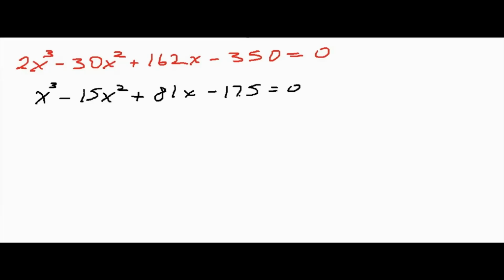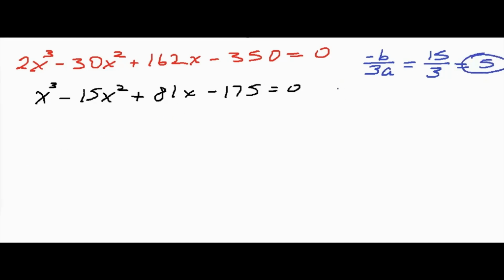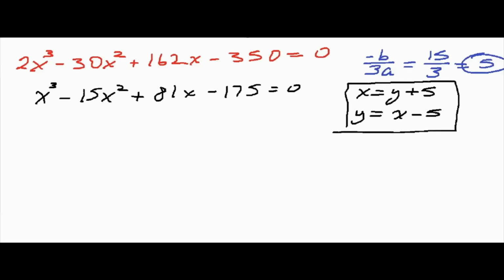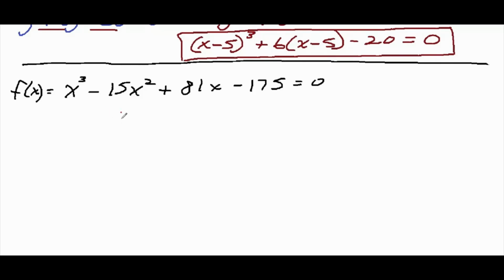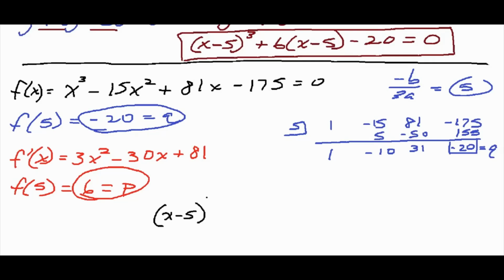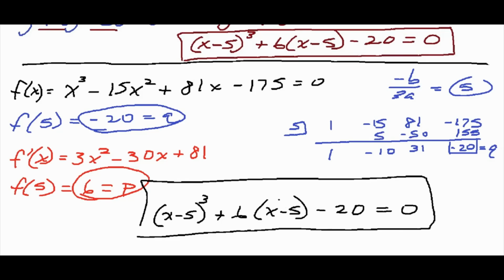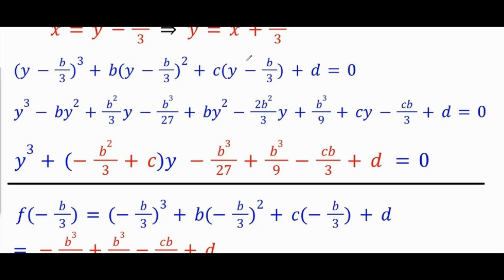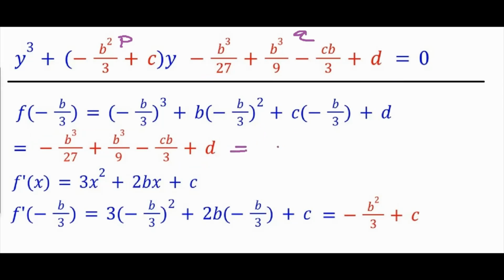Calculus Shortcut to Depressing a Cubic Equation - with Proof